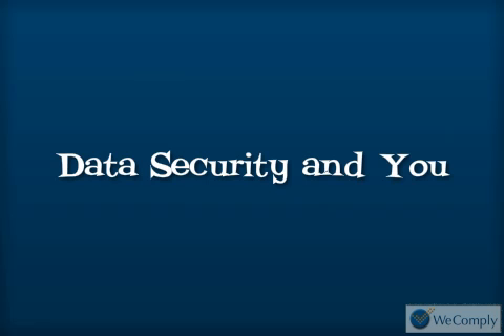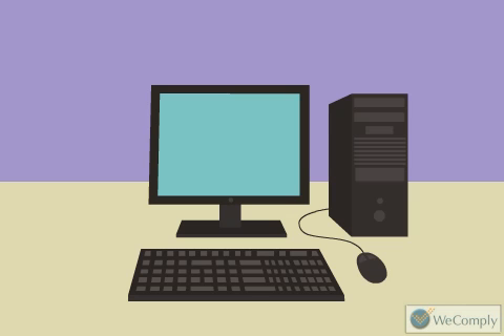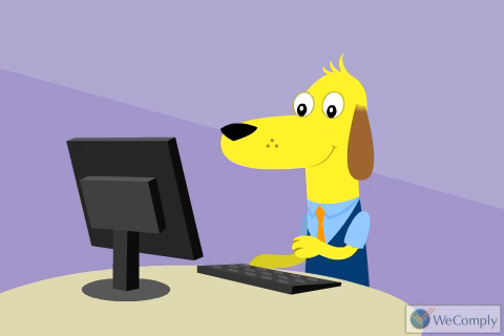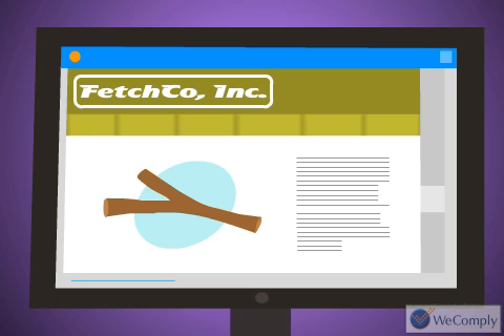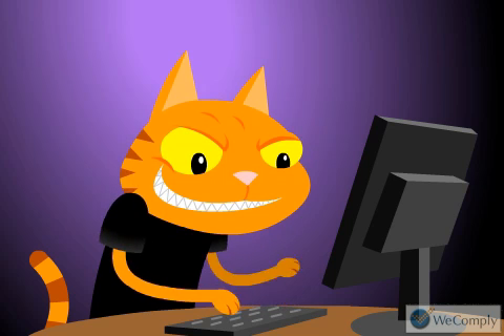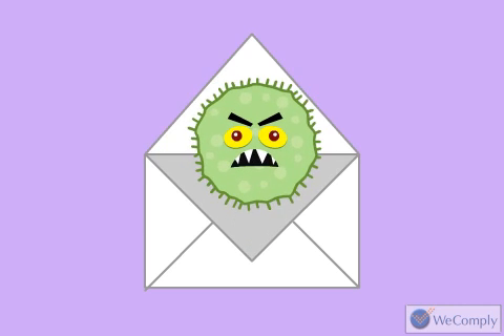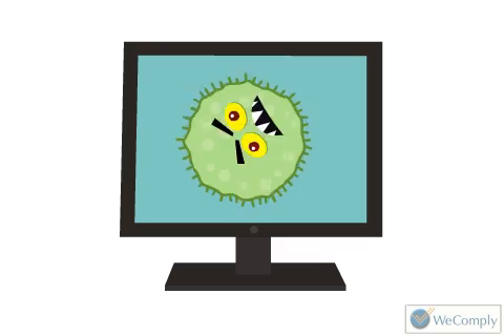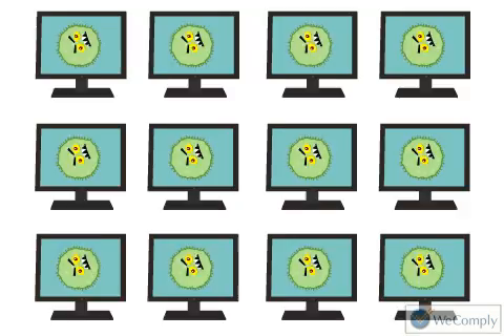Data Security And You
Tips on data security